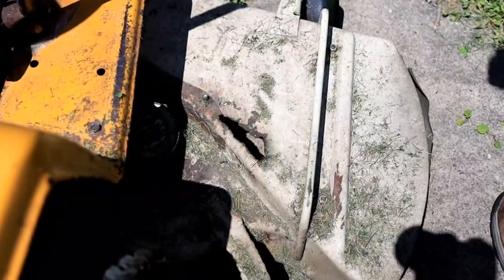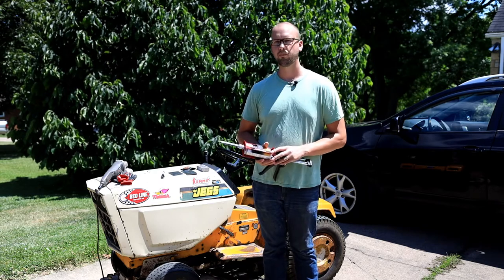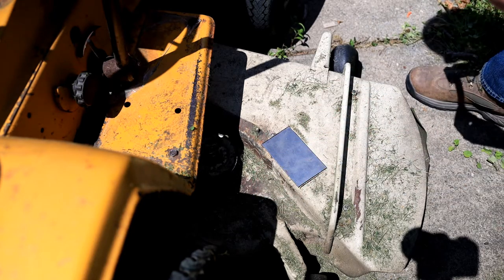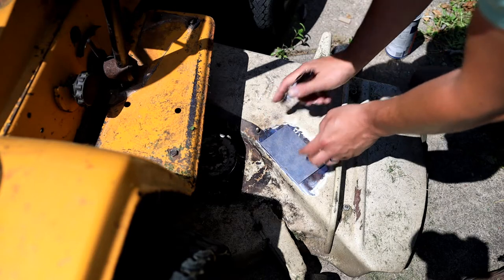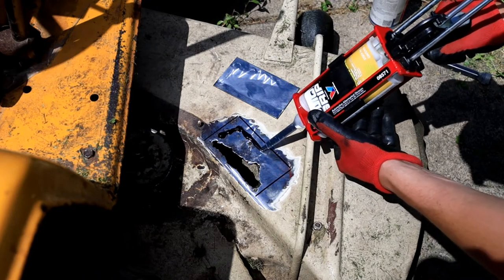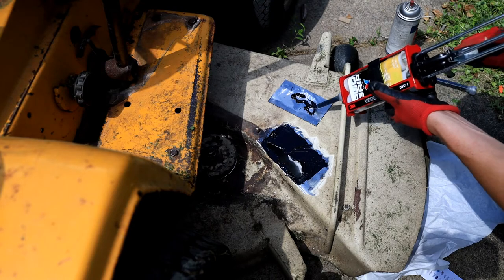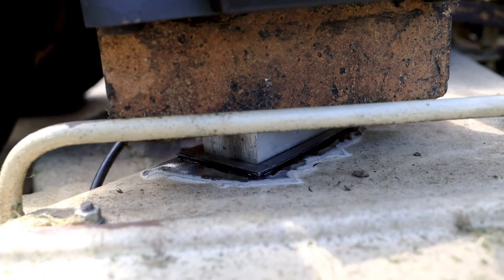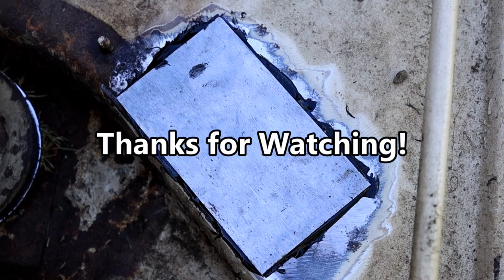Gluing Steel Together Permanently. As Good as Welding.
Flap Discs
Panel Bonding Adhesive
Pre Paint Prep

In this video, we are fixing a hole in a lawnmower deck without using a welder.  Panel Bonding Adhesive is very useful for bonding thin metals on relatively flat surfaces.  The advantage of panel bonding adhesive over welding is that it can more easily create a water tight seal to help prevent rust in the future.